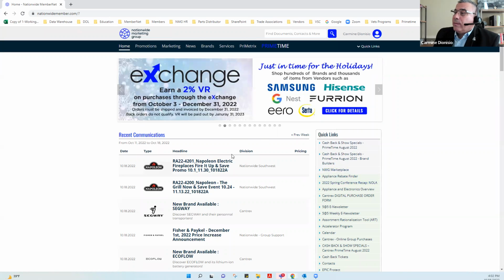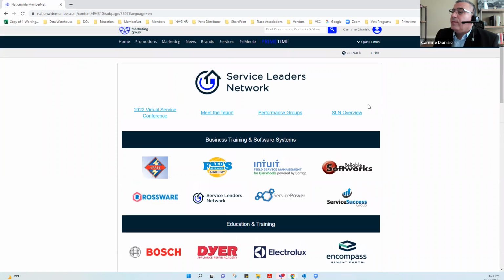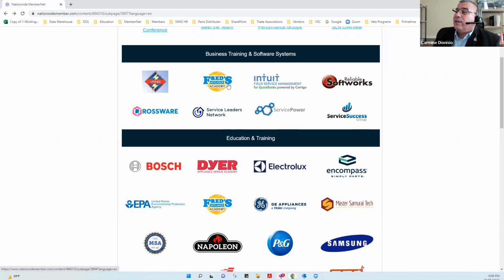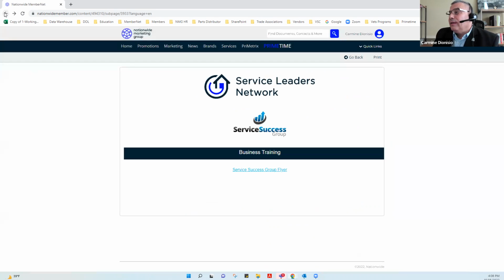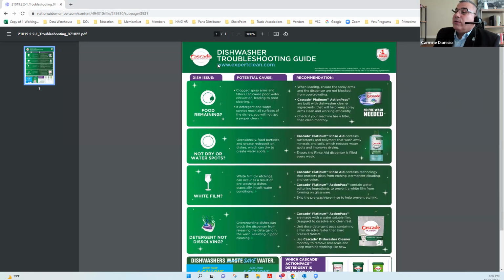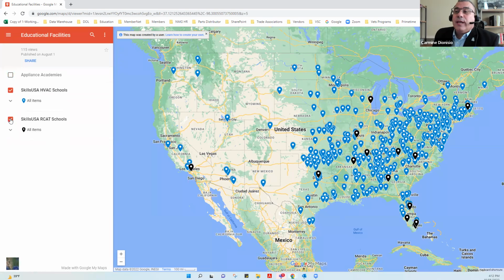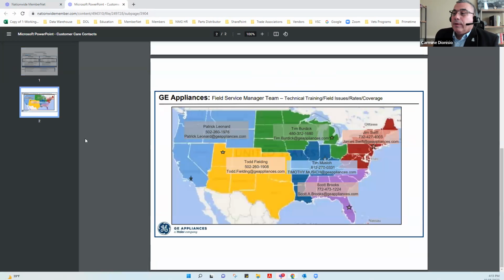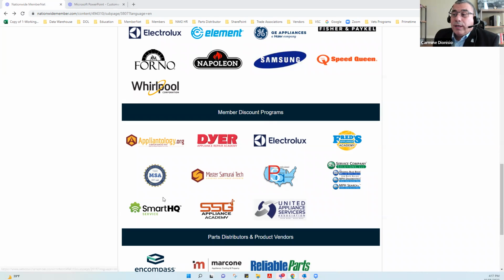SLNV MemberNet Training